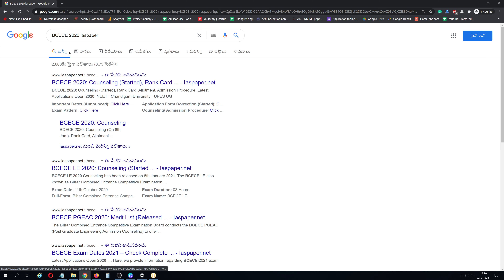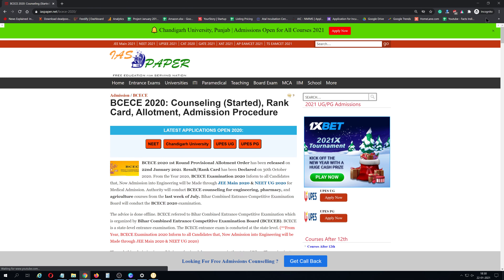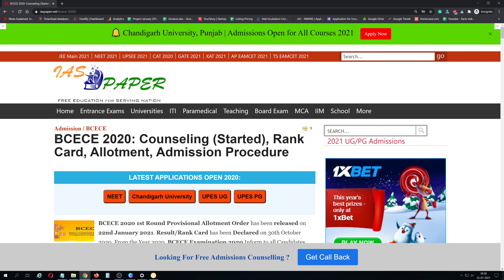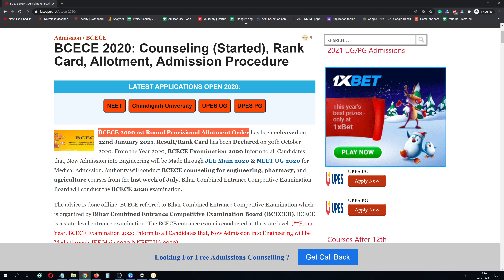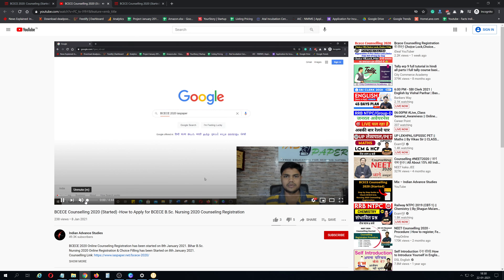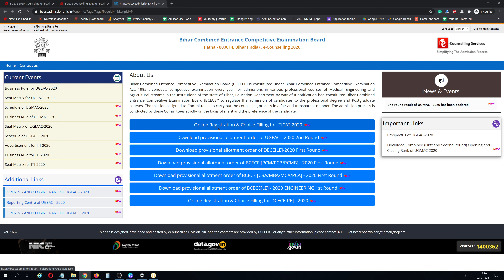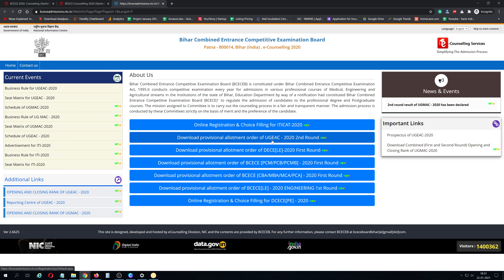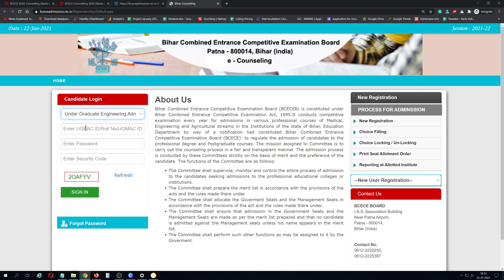BCECE 2020 Allotment Order (Out) - How to Check BCECE 2020 1st Round Provisional Allotment Order PDF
BCECE 2020 1st Round Provisional Allotment Order has been released on 22nd January 2021.